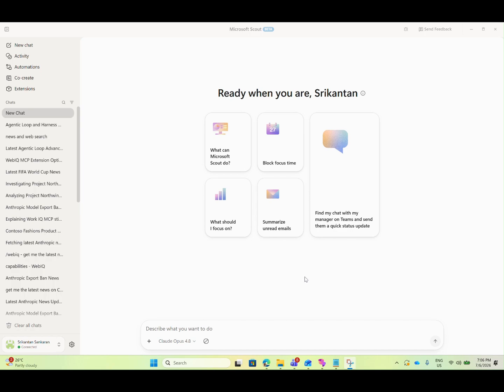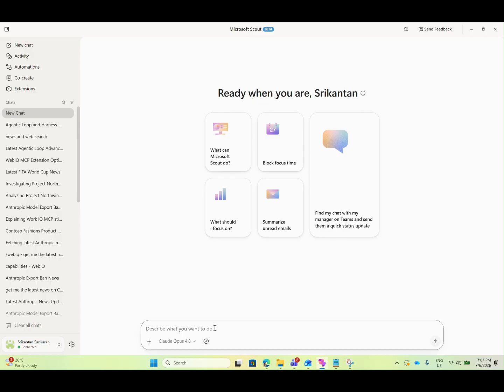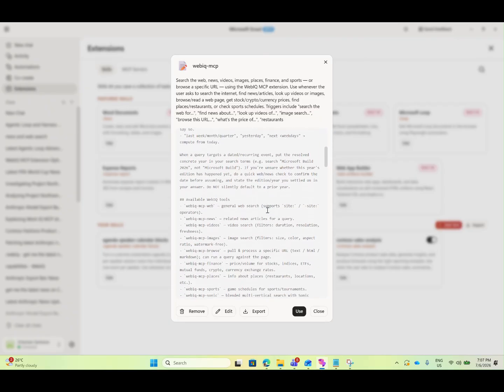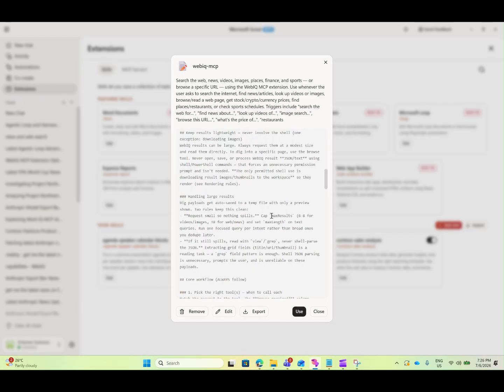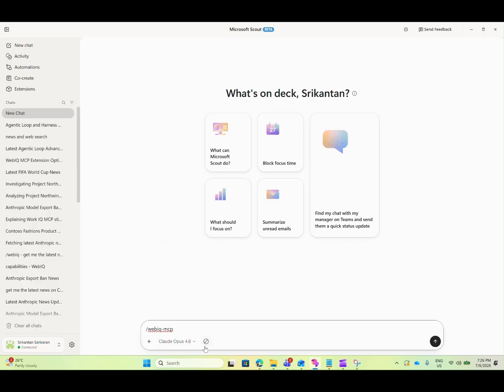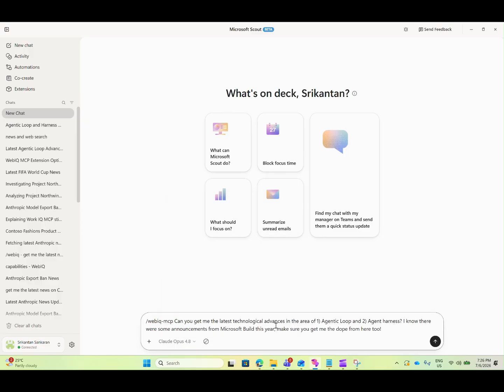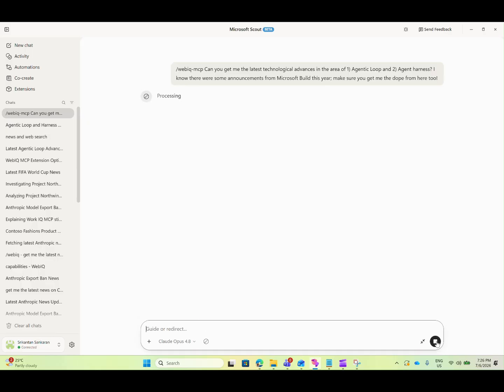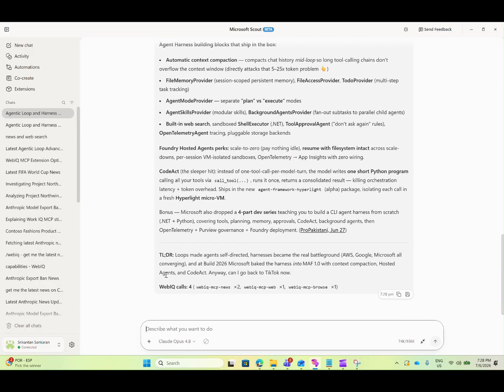Microsoft WebIQ Demo: Blazing-Fast AI Agent Search + Microsoft Scout Skill Integration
🔍 Microsoft WebIQ Demo — Smarter, Faster Search for AI Agents (+ Microsoft Scout Integration)

In this demo, I showcase Microsoft WebIQ, one of the core services in the Microsoft IQ Suite, and how it empowers AI agents to progressively search and discover information across the web, news, videos, and images.

Unlike traditional web search — which returns entire web pages that an agent then has to parse and filter — WebIQ returns only the most relevant passages directly to the AI agent. This means faster reasoning, lower latency, and more accurate results, all powered by blazing-fast API calls built for agentic workflows.

I also walk through a custom skill I built for Microsoft Scout that lets it directly consume the WebIQ endpoint. This skill plugs straight into Scout's agent loop — when Scout needs external information, it calls WebIQ, receives back focused, relevant passages instead of raw pages, and reasons over that content to decide its next step. Depending on what it finds, Scout can choose to issue a follow-up query to go deeper, pivot to a different search mode (news, video, or image), or move on to synthesize a final answer — all without ever having to parse or filter out noise from full web pages. This keeps the loop tight: search, reason, decide, repeat — with WebIQ acting as the fast, precise information layer Scout leans on at every turn.

🧠 What you'll see in this demo:
✅ How AI agents use WebIQ to progressively search and discover information
✅ Multi-modal search support — web, news, video, and image queries
✅ Passage-level relevance instead of full-page retrieval
✅ Real-time, low-latency responses optimized for AI agent pipelines
✅ A custom-built skill that connects Microsoft Scout directly to the WebIQ endpoint
✅ How Scout's agent loop uses WebIQ results to reason, decide next actions, and refine its search progressively

💡 Why it matters:
As AI agents become more autonomous, the quality and speed of the information they retrieve directly impacts the quality of their reasoning and output. WebIQ is designed to close that gap — delivering precise, relevant context instead of noisy, unstructured web data. Pairing it with a Scout skill shows how easily this capability can be extended into existing agent frameworks, turning a simple API call into a genuine reasoning loop.